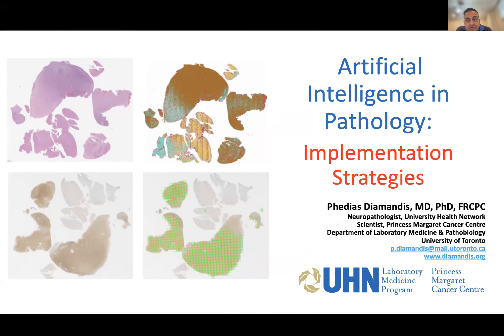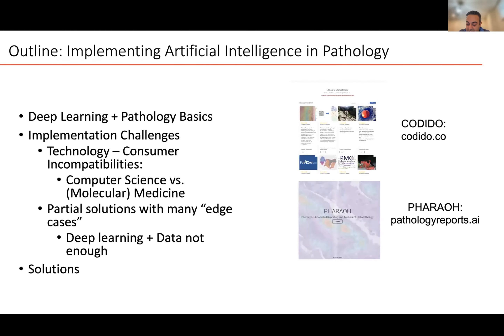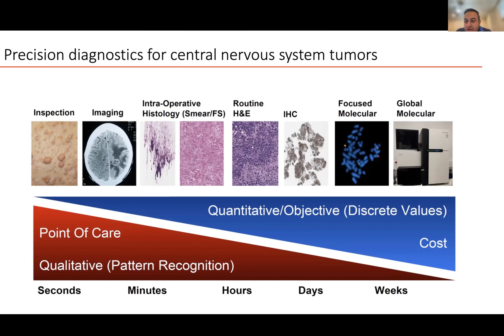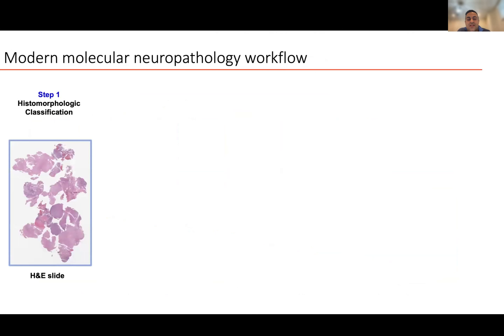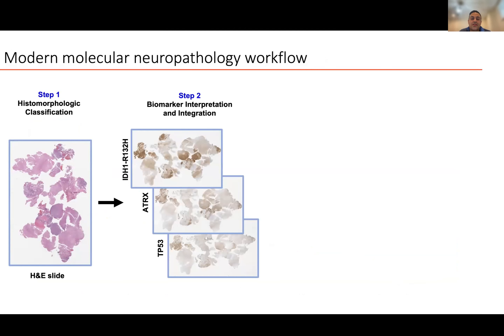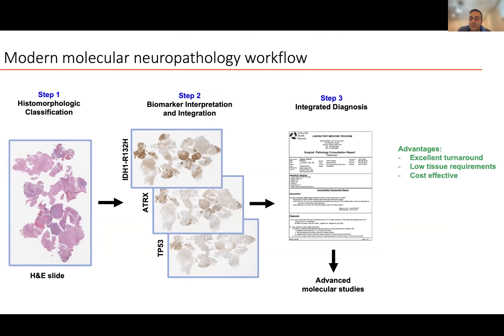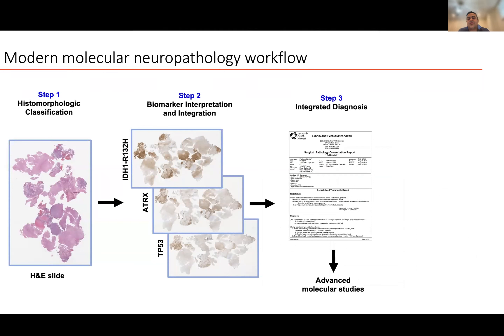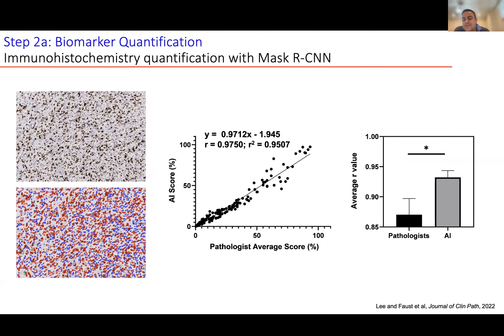Artificial Intelligence in Pathology: Implementation Strategies - Dr. Phedias Diamandis